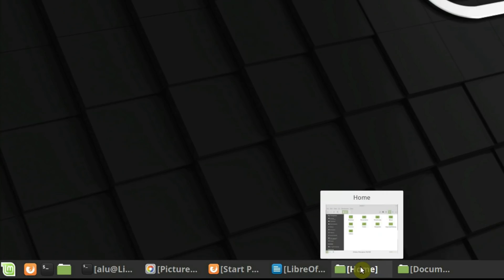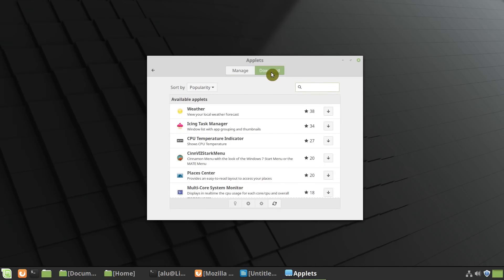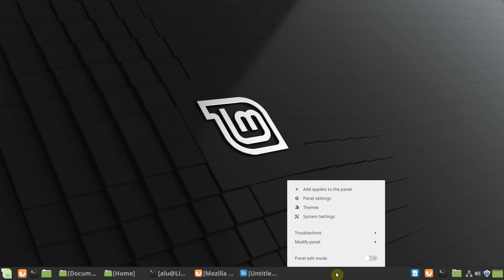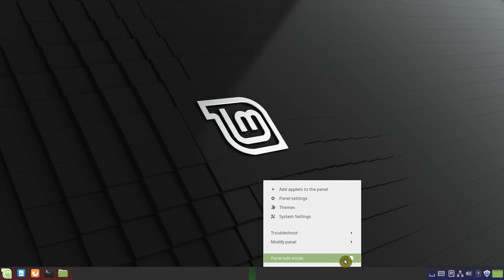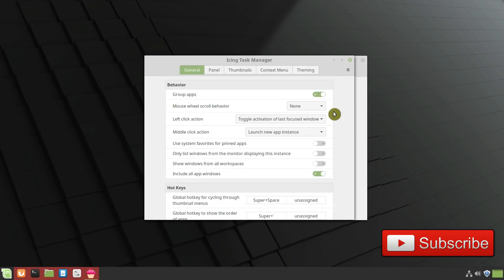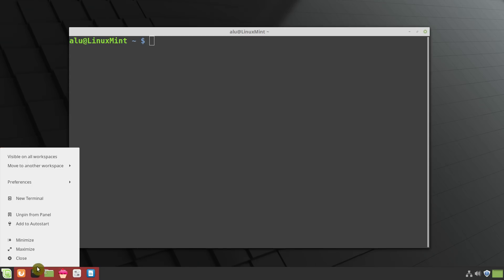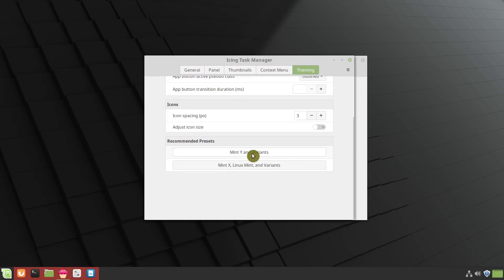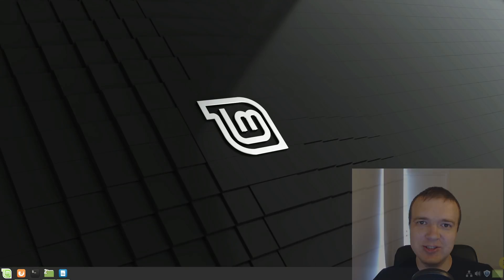Icons only taskbar in Linux Mint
If you want icons only taskbar in Linux Mint, so there is no text in the panel and windows from the same application are grouped, you need to install Icing Task Manager